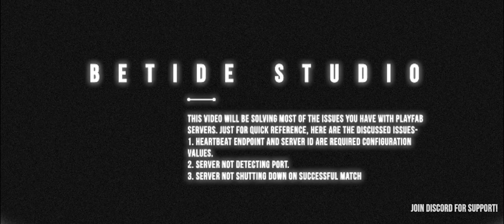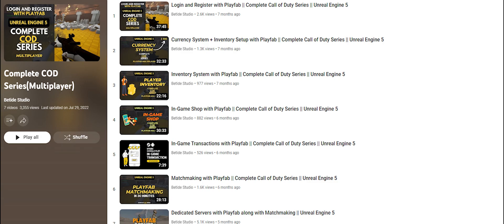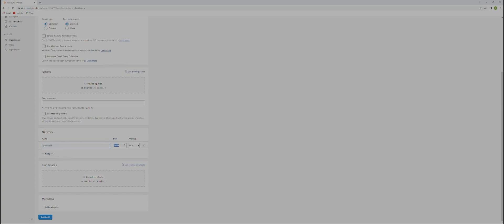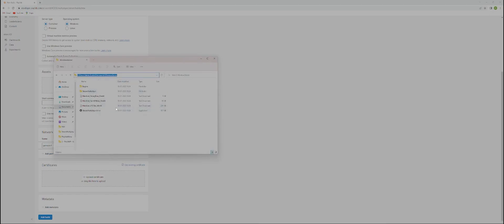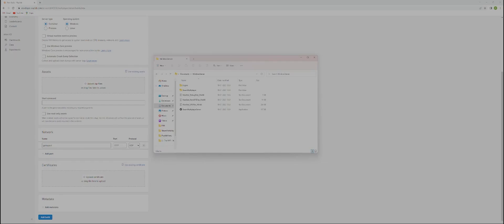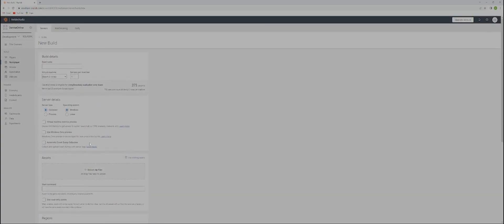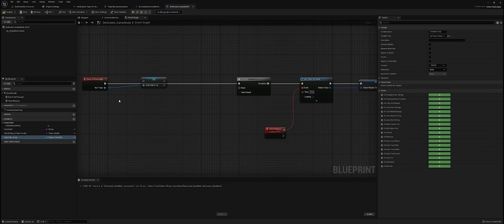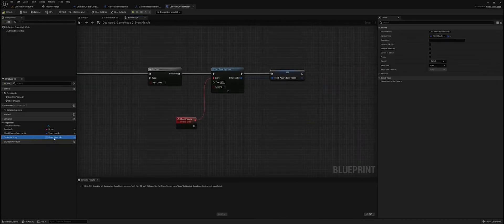Dedicated Servers Issues of Playfab || Unreal Engine 5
Timestamps:
00:00 Intro and Requirements
16:02 Preview and Thank you!

Project Files till this video - Join Discord

Team Betide.